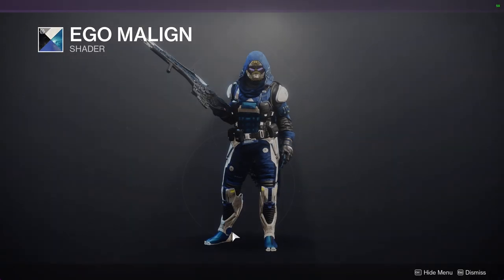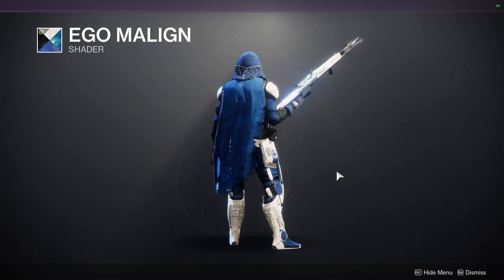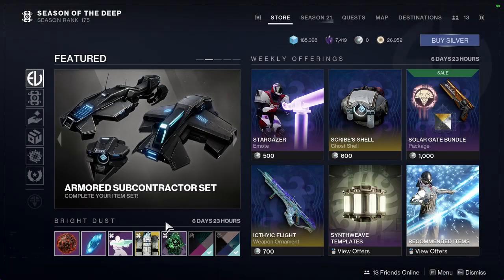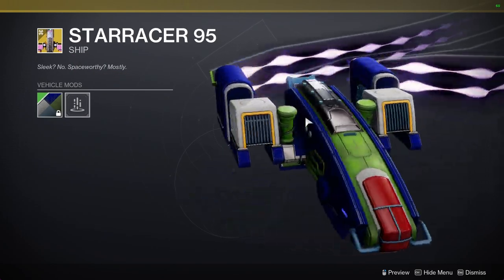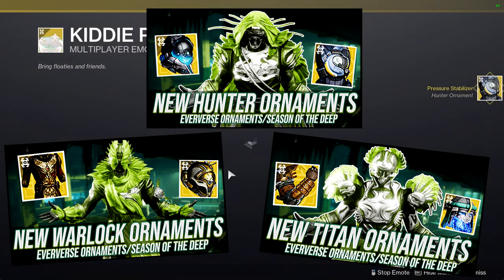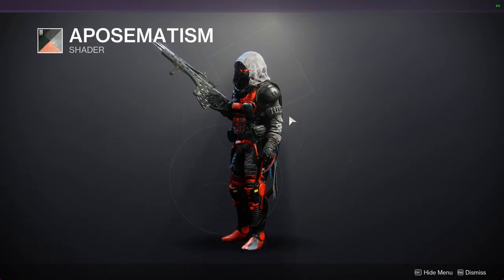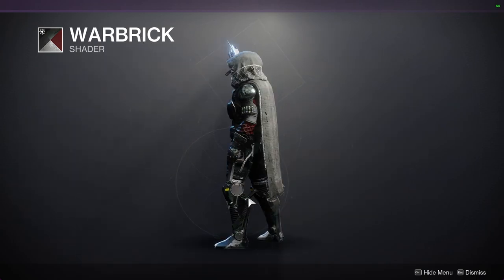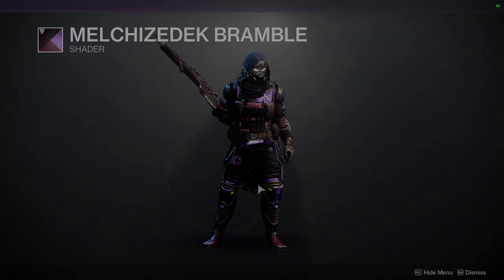Destiny 2: Week 12 Eververese | Season of the Deep